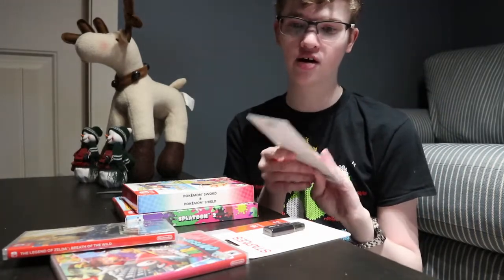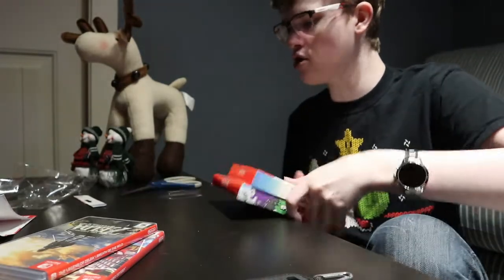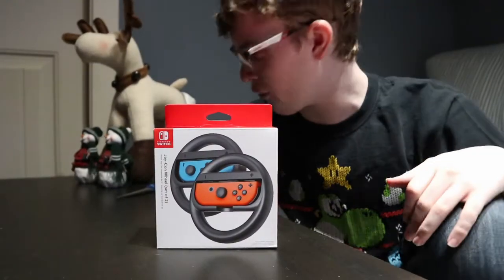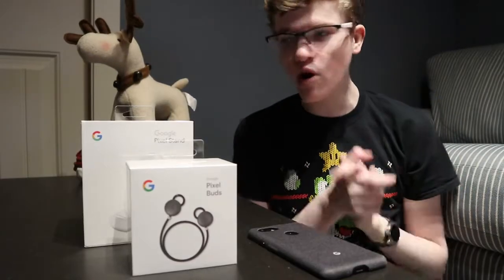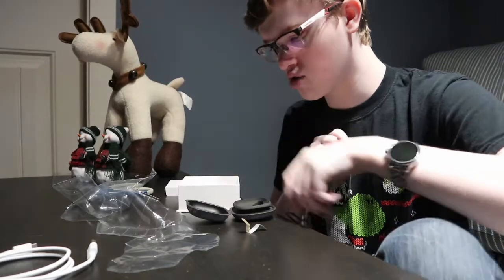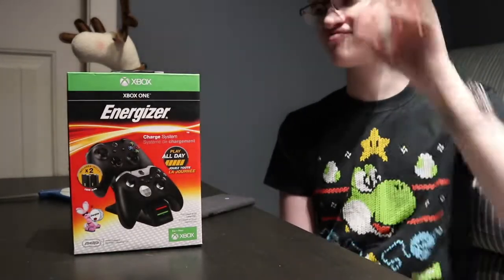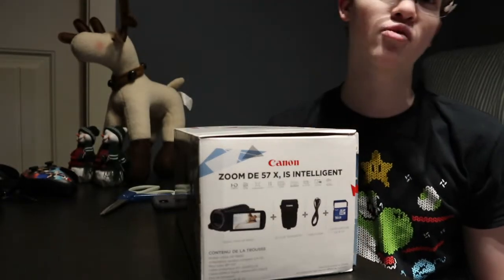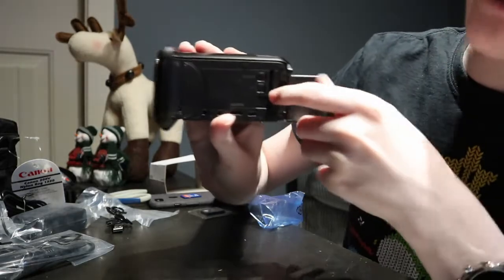Christmas Haul 2019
Inator Army Book Series:

FriendlyPix - YES
Blogger - YES
Mixer - YES